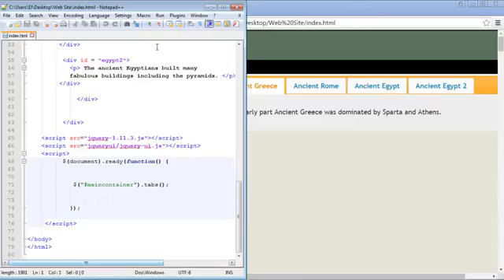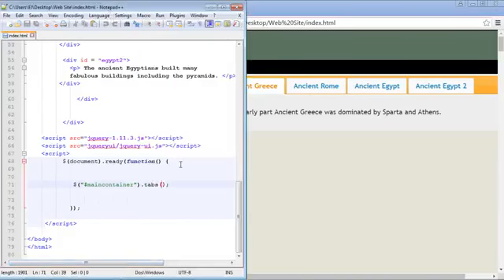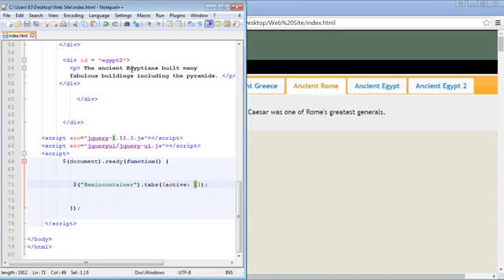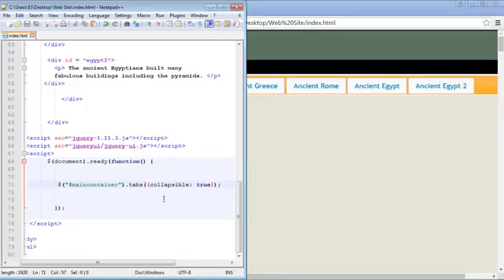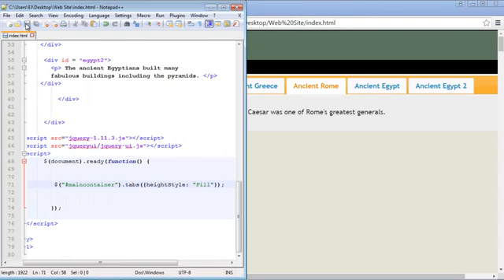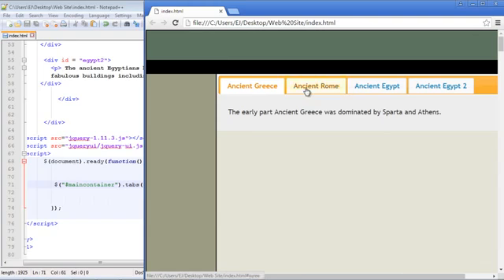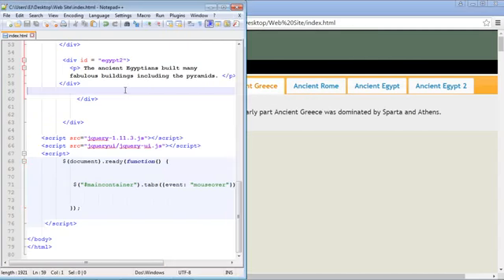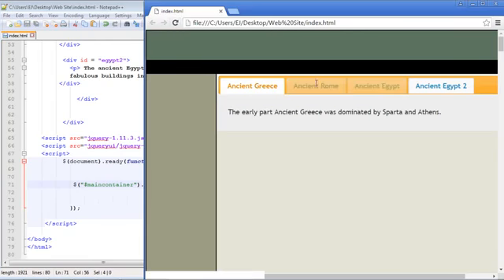45 jQuery Tutorial for Beginners 45 Tabs options | Computer Monk 🔴